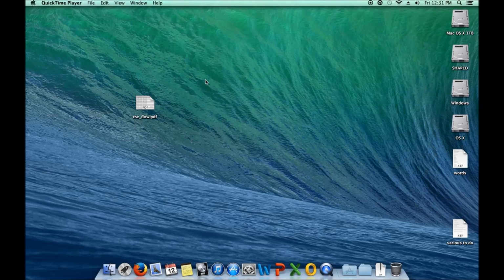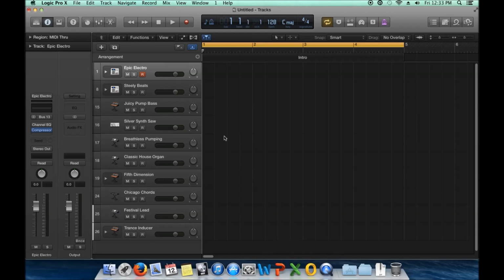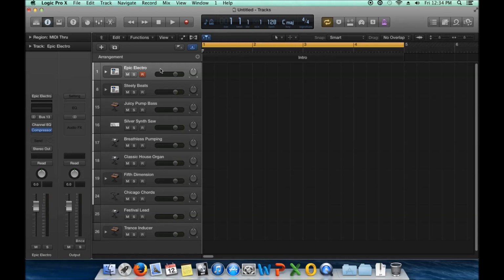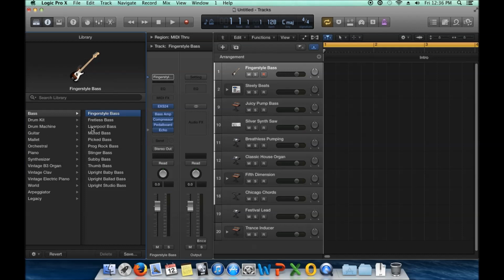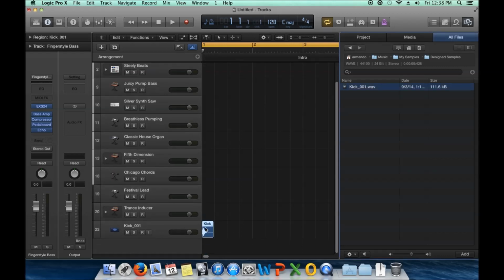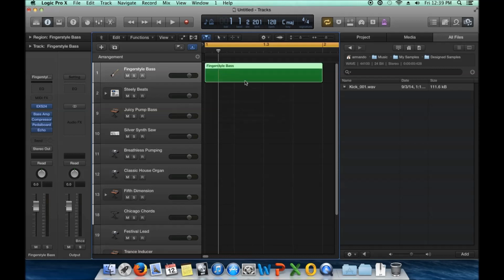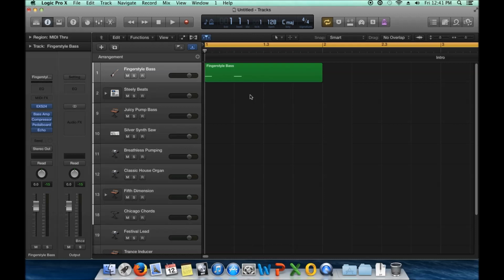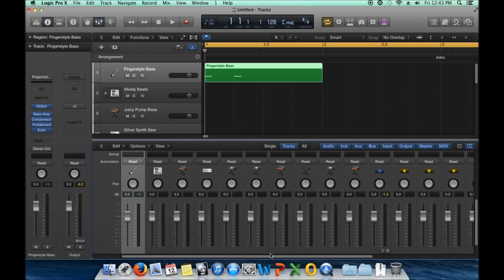Mastering EDM Ep. 1: Introduction + Basic Interface - Logic Pro X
Section 1: Introducing Logic Pro X (episodes 1-5)
Ep. 1: Introduction and Basic Interface
First video, tell me what you liked and didn't like so I can help you all out as best as I can!